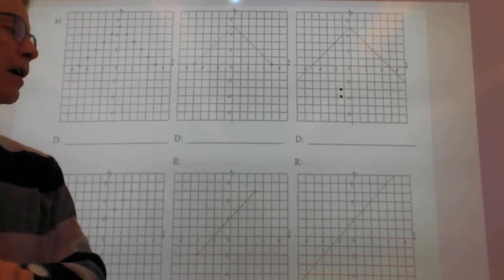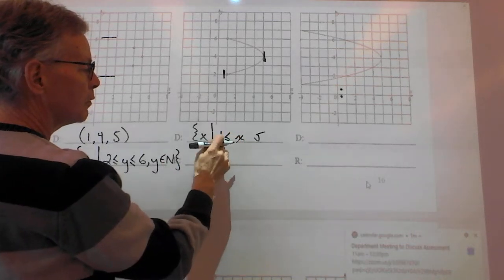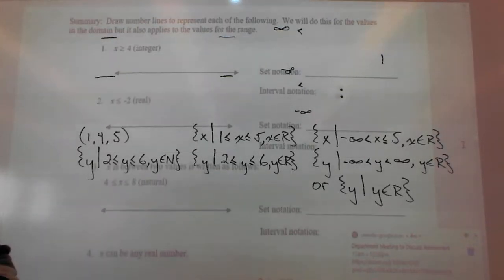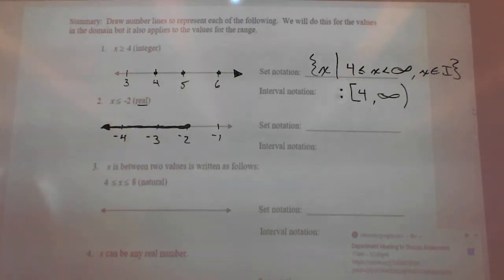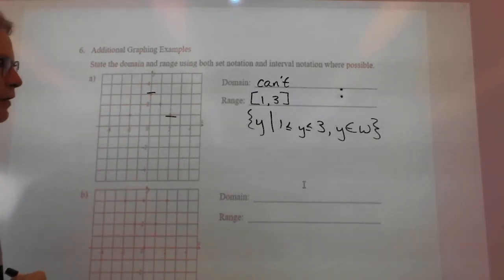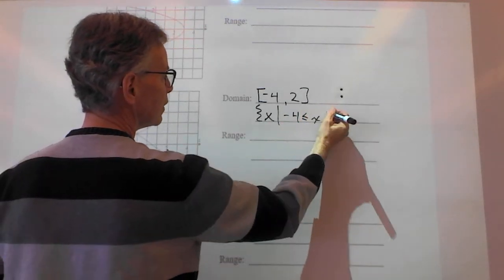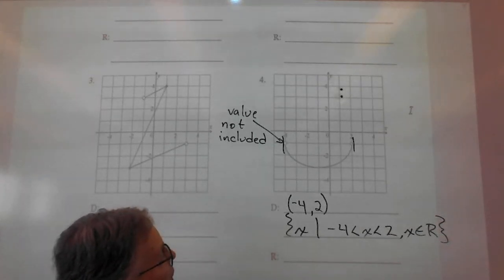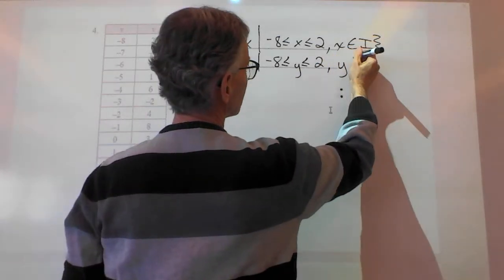Domain & Range Part 2